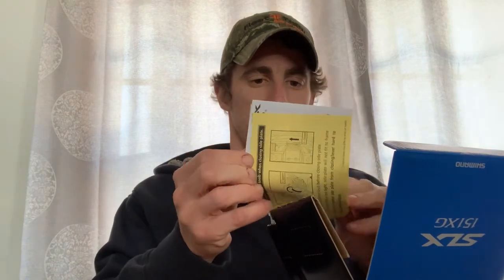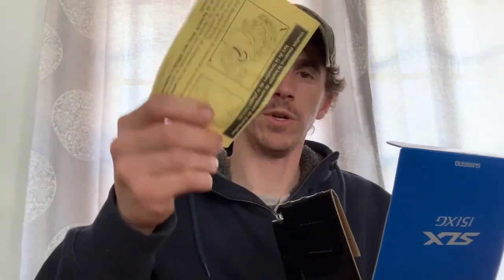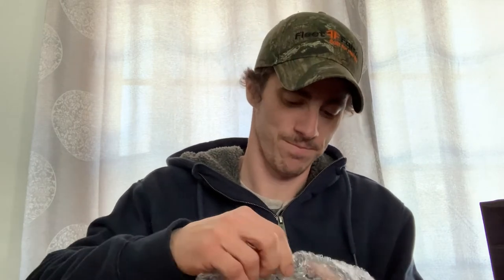Shimano SLX Baitcast Reel Unboxing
Unboxing and reviewing the Shimano SLX baitcast reel. This is the SLX151XG which is a left hand retrieve, 8.2:1, and 11 lbs drag. The reel retails at $99.99 which is a pretty reasonable price for Shimano. It is available in right hand retrieve at 6.3:1, 7.2:1, and 8.2:1 gear ratios.